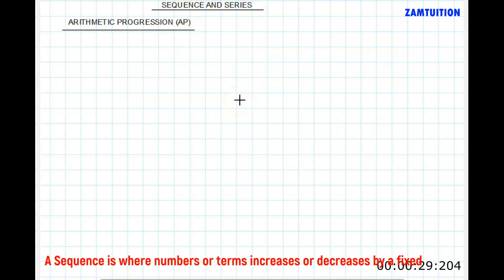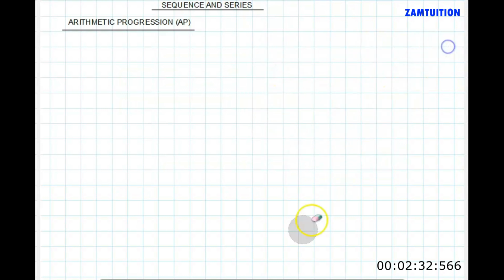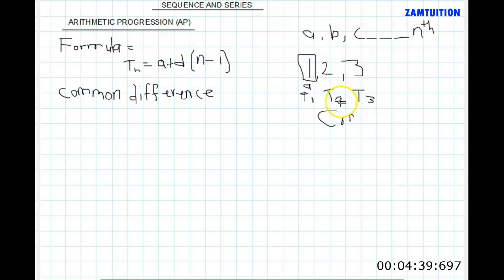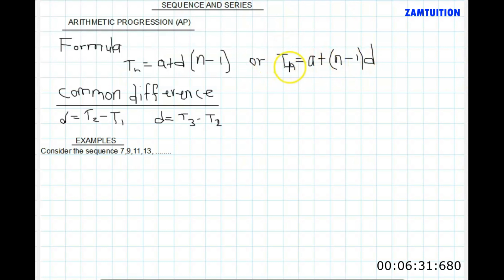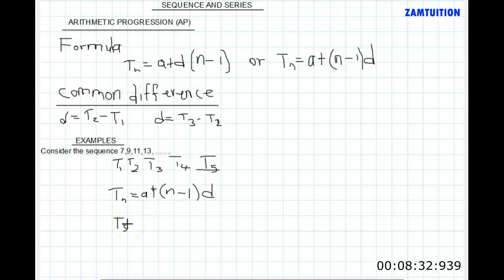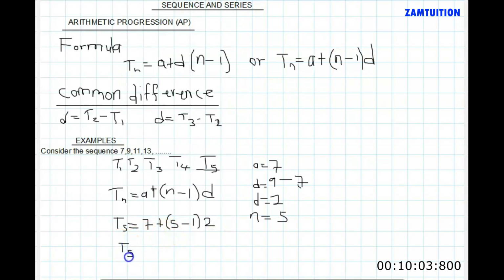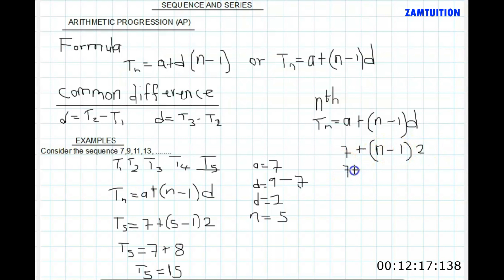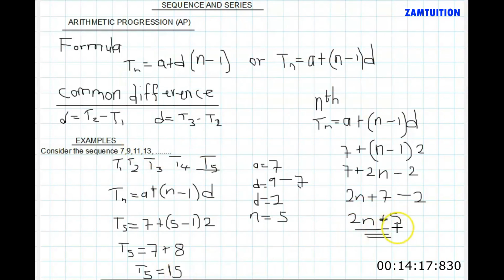TRICK WAY OF SOLVING SEQUENCE AND SERIES (ARITHMETIC PROGRESSION)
HOW TO SOLVE SEQUENCE AND SERIES. KENMATH